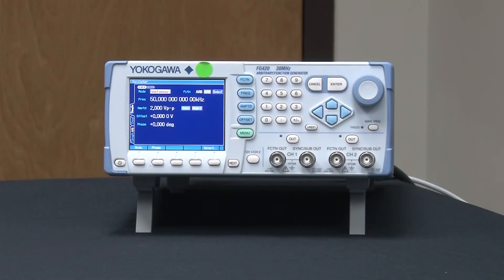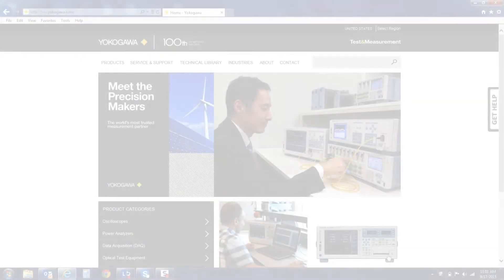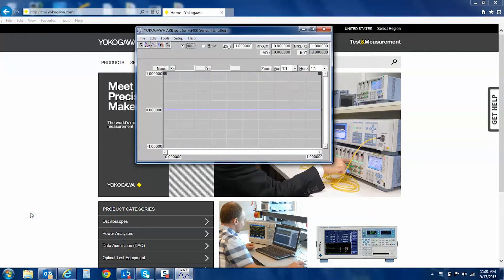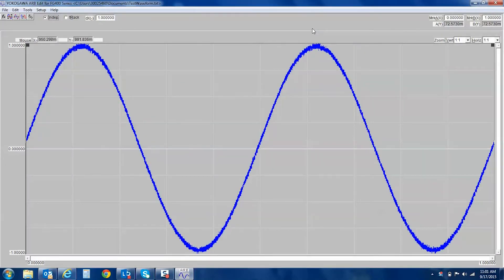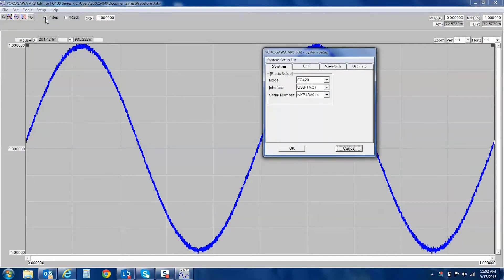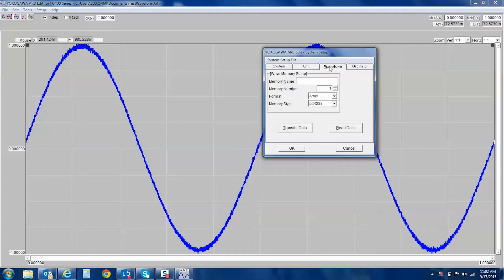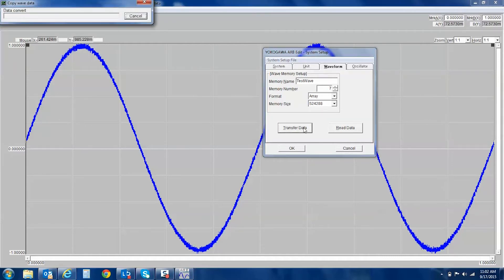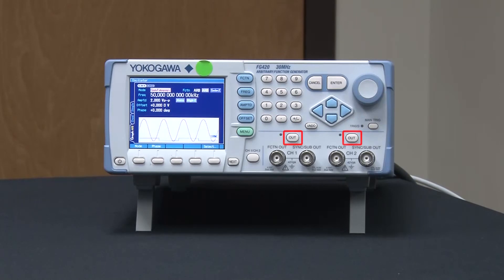Simulating AC and DC signals with an oscilloscope and function generator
In this video, Dami Ashebu an applications engineer with Yokogawa Test & Measurement, will be simulating transient AC & DC signals with a Yokogawa DLM4000 oscilloscope and an FG420 arbitrary function generator. This can be used for solenoid testing, ballast testing, along with many more applications in various industries.